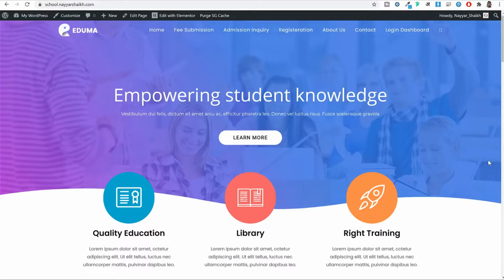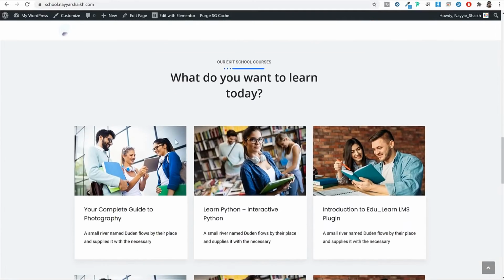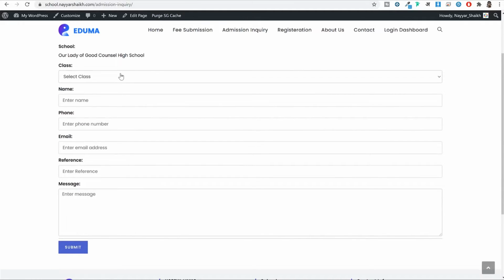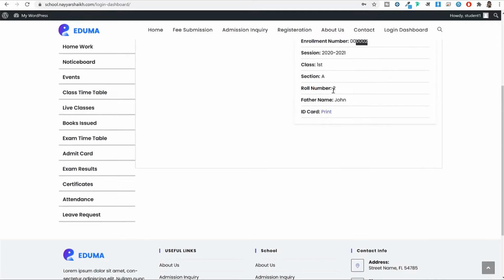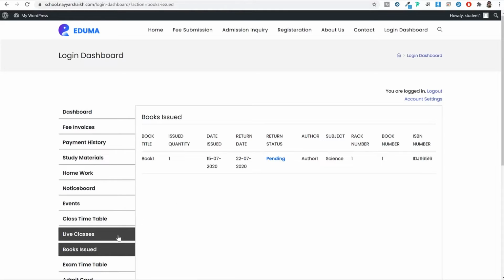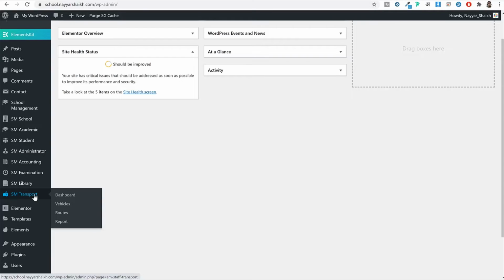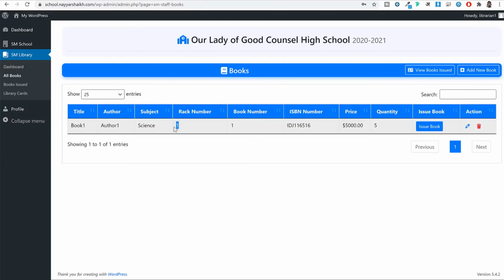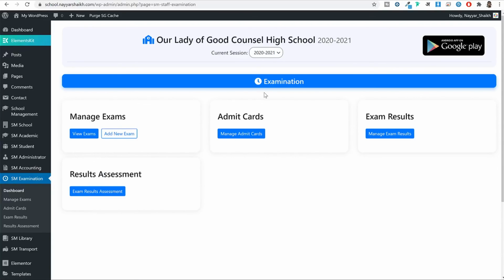Make School Management System Website in WordPress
Make a School Management System Website in WordPress